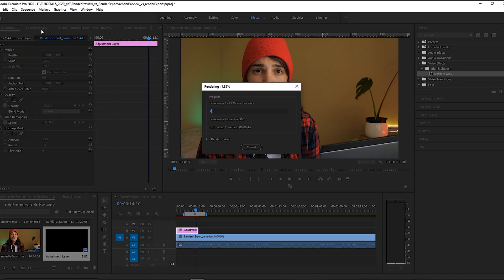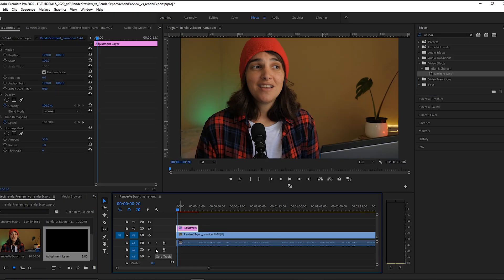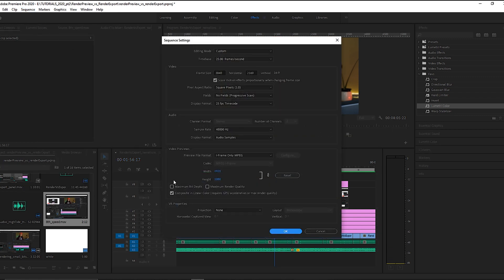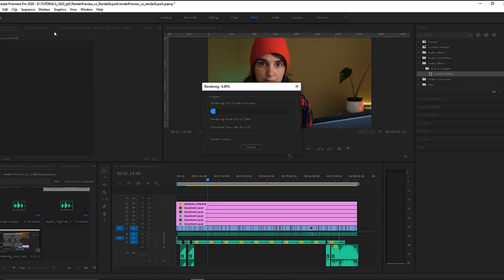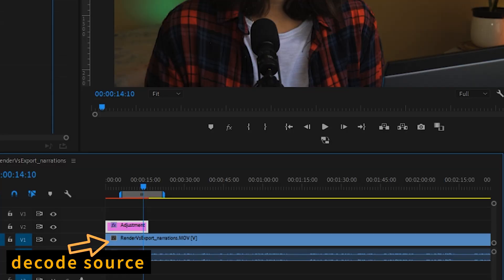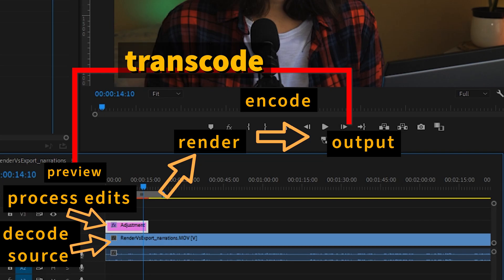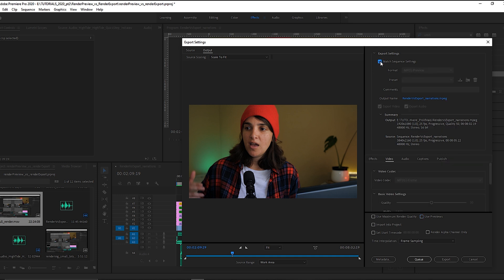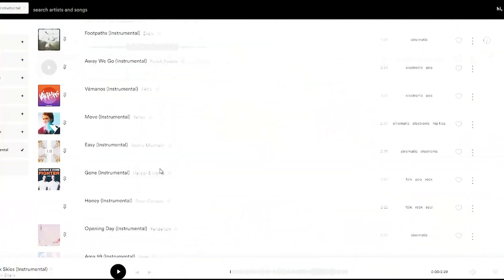Render Preview or Render Export? Premiere Pro tutorial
00:00 intro
00:41 scope
00:50 what are previews?
01:38 why render previews
02:42 how to check and set your previews
02:47 how to render previews – the work area bar
03:02 scratch drives
03:48 Smart rendering – use previews export
04:23 Exporting, outputting, encoding
04:52 Export process (rendering & encoding)
05:49 more on Smart Rendering
06:44 Summary & conclusion
07:10 close
12-60mm f/3.5-5.6
Leica 12-60mm f/2.8-4
25mm f/1.7
25mm f/0.95
18-35mm f/1.8

10% Mist Filter:
20% Mist Filter:

References:
3. More on Smart Rendering

Render Preview vs Render Export – Premiere Pro Tutorial